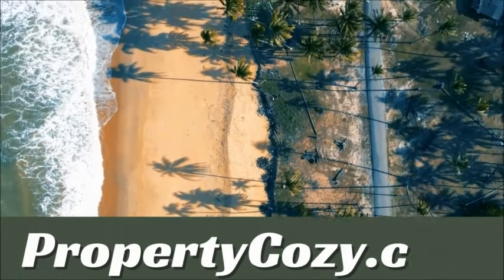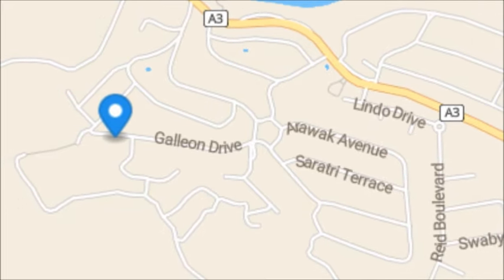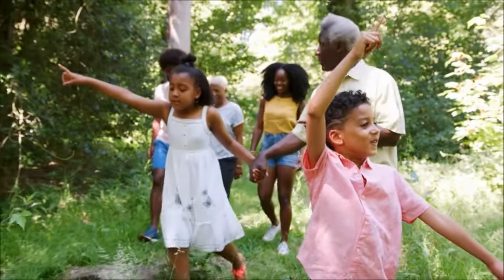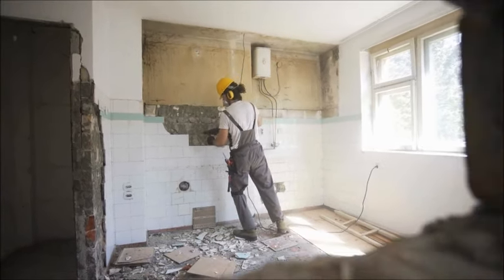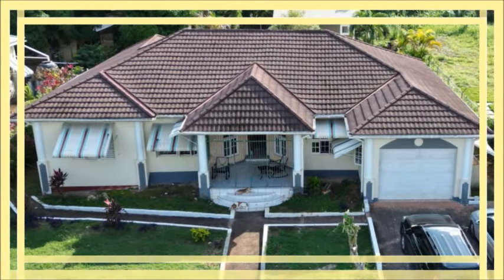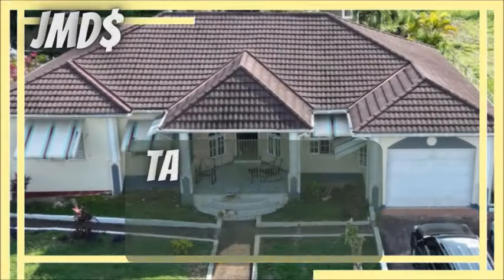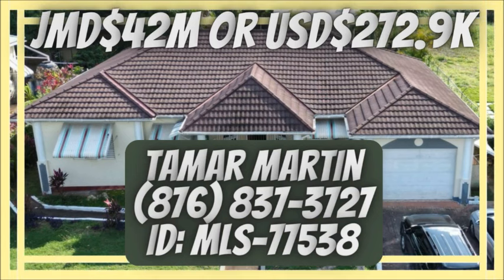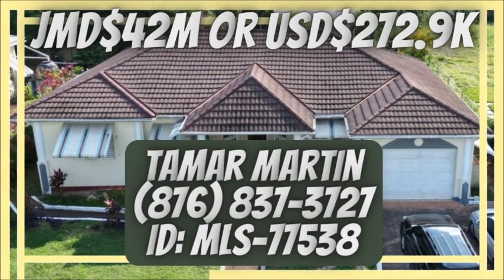Charming 4 Bedroom 3 Bathroom House for sale at Galleon Drive, Tower Isle, St Mary, Jamaica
This 4 bedroom 3 bathroom house is on approximately half acre of land and is in fair condition. Enclosed garage for 1 car with shutter, and a concrete structure to the back can be used for storage or staff quarters. The surrounding is quite family friendly and in constant development. With a few upgrades this house will be very comfortable for the next owners.

PRICED AT JMD $42,000,000
USD $ 272,887 CAD $ 347,625 € 243,224 £ 209,038

AGENT DETAIL
Tamar Martin
ID: MLS-77538